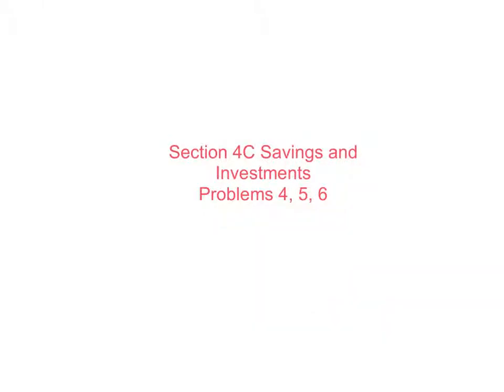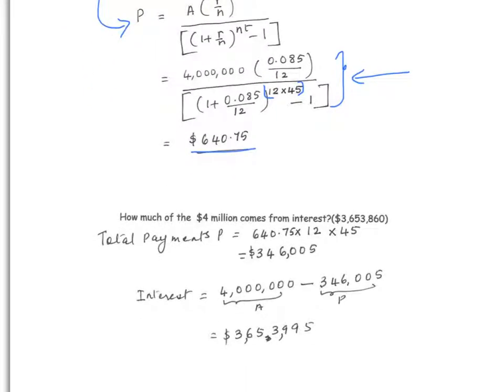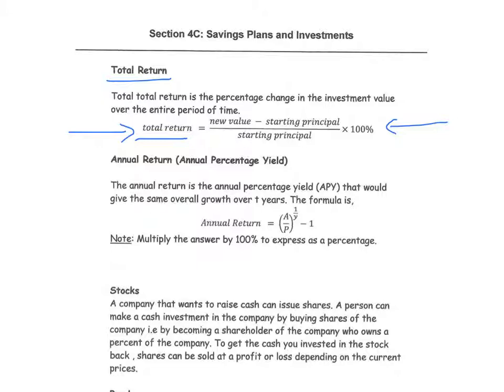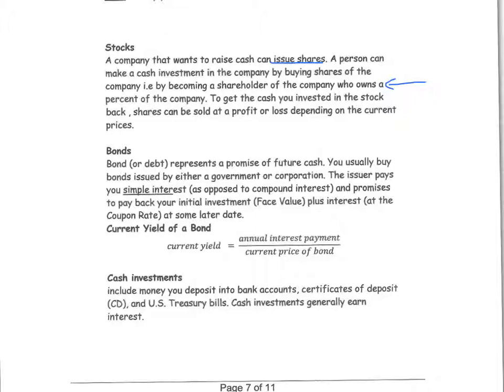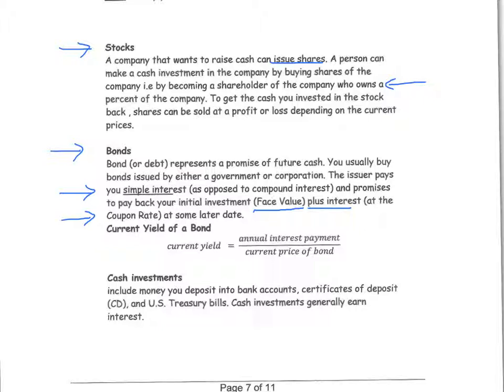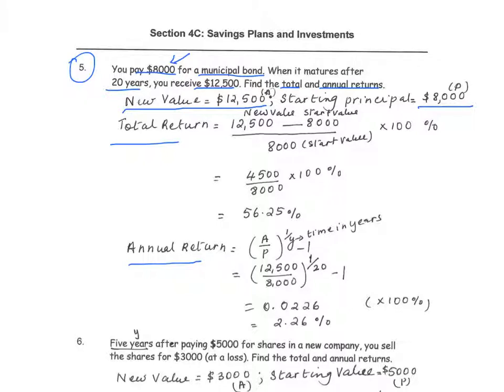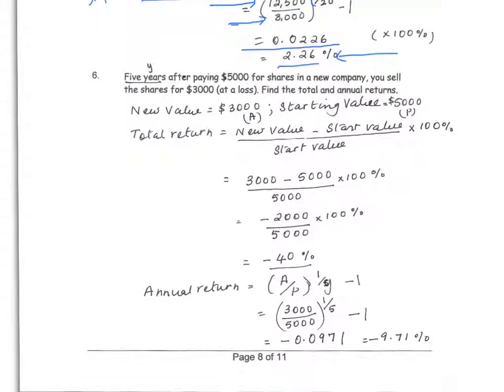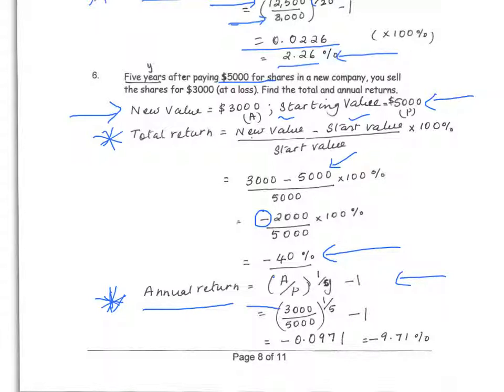4C Savings Plans and Investments Problems 4,5,6